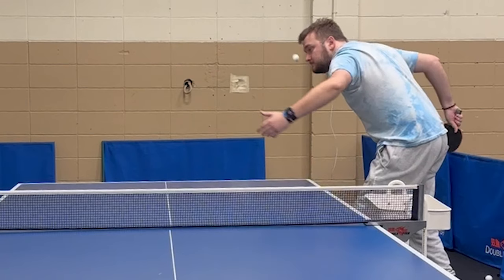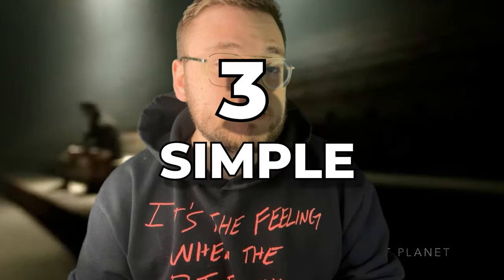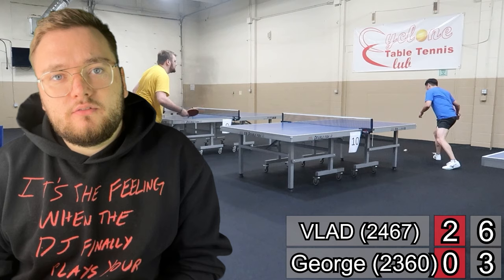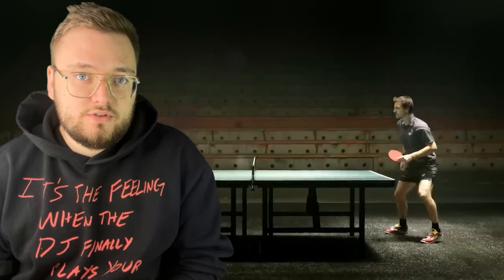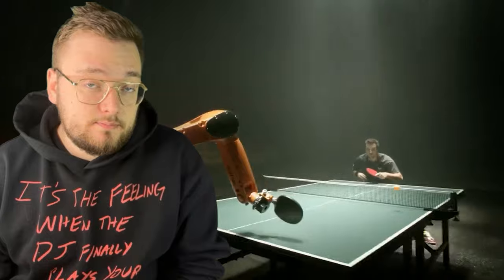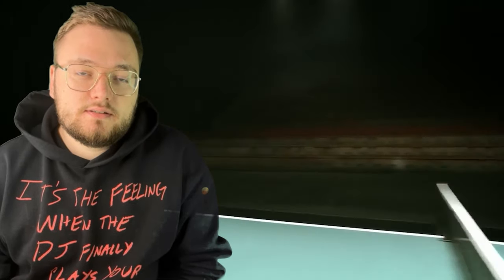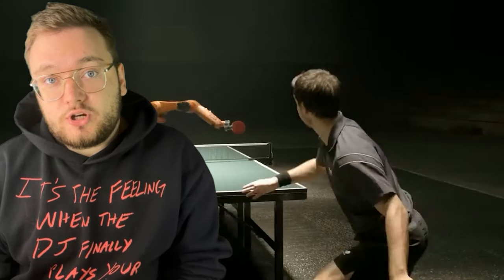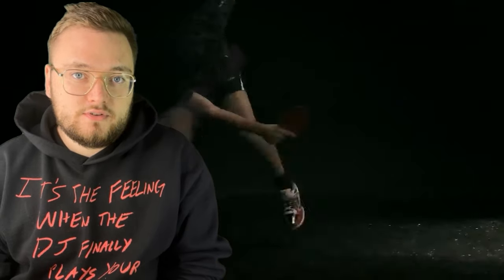DO THIS To Get Ahead of 99% of Table Tennis Players!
Why You Should NOT Serve Short (3 Simple Tricks)

🏓 Ready to elevate your table tennis game? In this in-depth tutorial, we break down the secrets behind the half-long serve, an essential skill for any serious player. Join us as we guide you through the intricacies of this deceptive and strategic serve, designed to keep your opponents guessing and gain a crucial edge on the table.

🎓 Whether you're a beginner looking to add a new dimension to your game or an experienced player aiming to refine your skills, this tutorial is your ticket to mastering the half-long serve. Hit the table with confidence, outsmart your opponents, and take your table tennis game to the next level! 🚀🏓

Welcome to the channel! My name is Vlad Totkalo. I am a former professional player from Ukraine and a coach currently living in Edmonton, AB, Canada. I hope to entertain you and do my best to help you with your table tennis game!